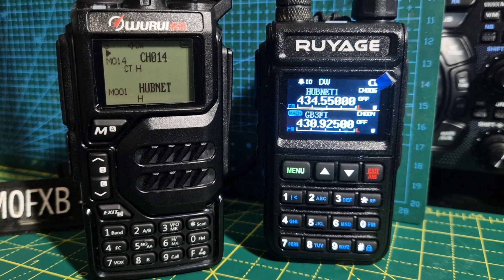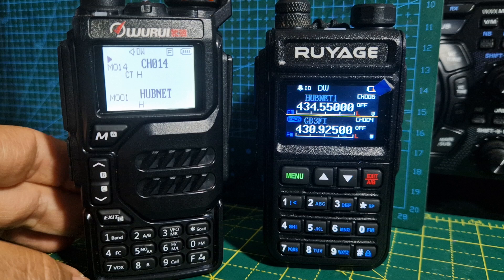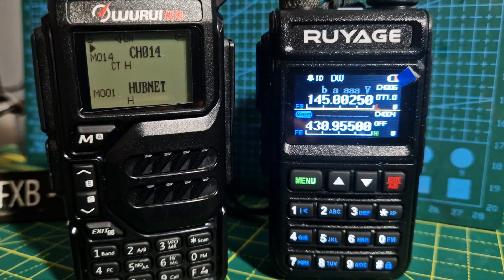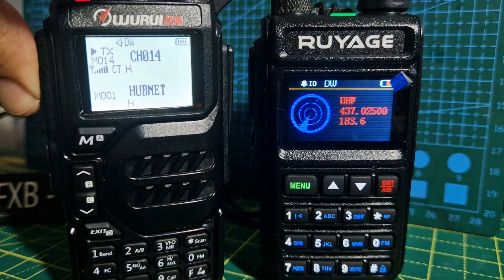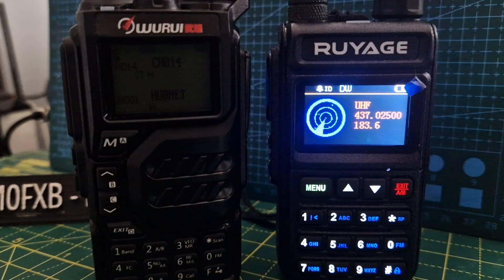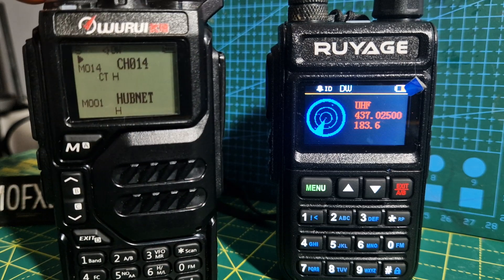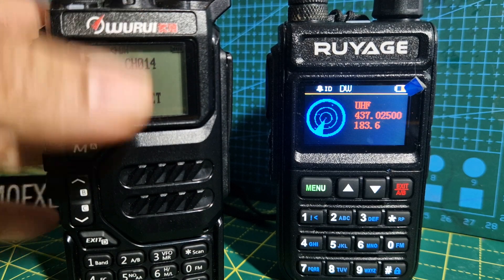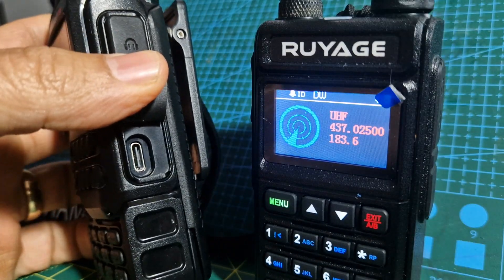UV-K5 & UV58 - FREQUENCY SCANNER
RADTEL 890